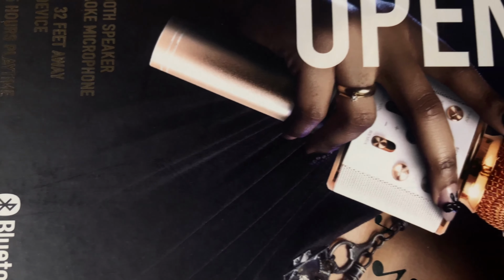iJoy Open Mic Karaoke Microphone Review & Unboxing | Vlogmas Day 15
Hey loves! Today’s video is a quick unboxing of the the iJoy Open Mic Bluetooth Karaoke Microphone.

Would you get this?

Amazon Link to buy mic